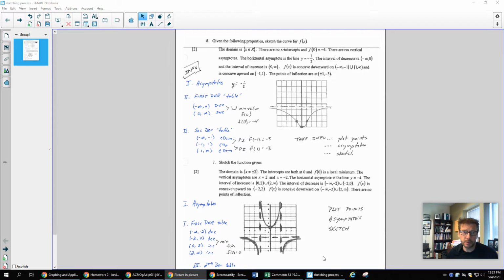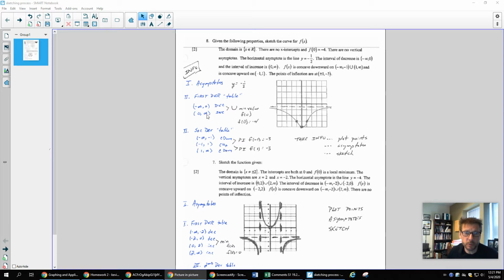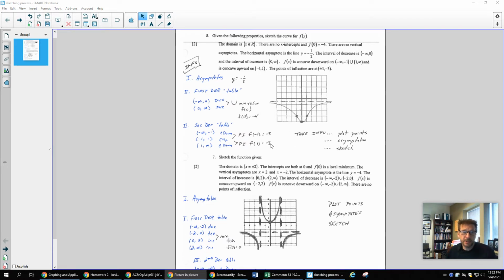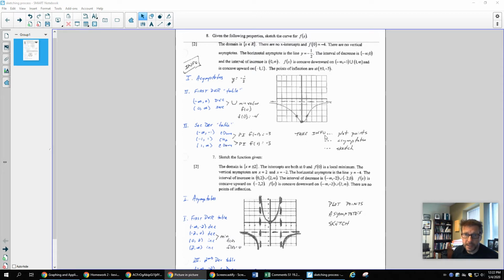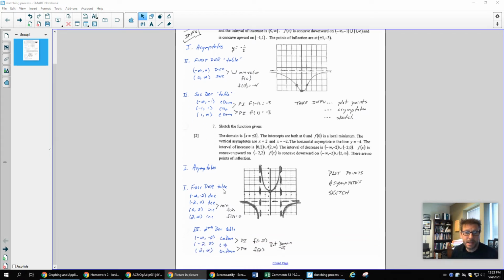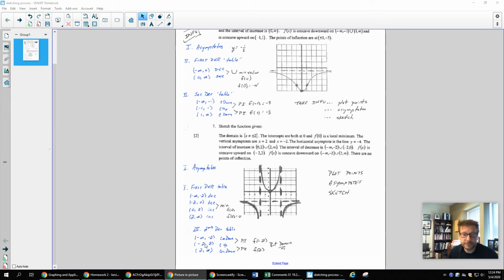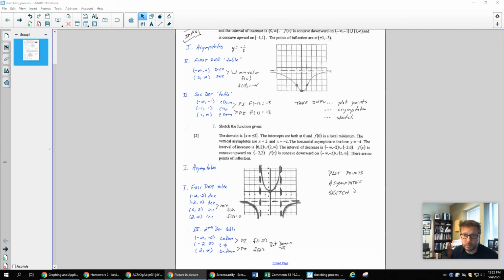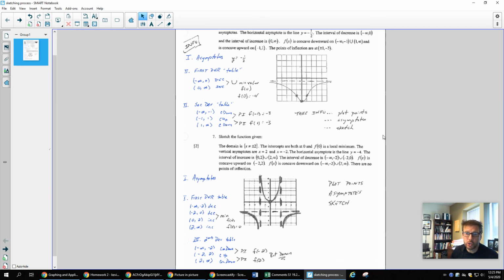M31: Sketching Help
Given properties, sketch the function.